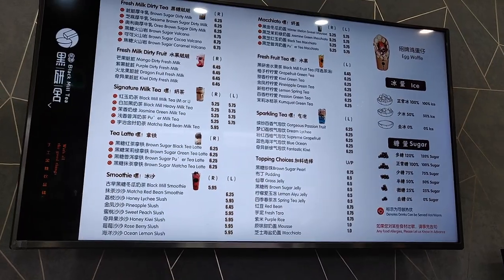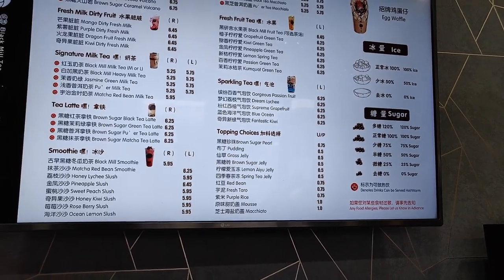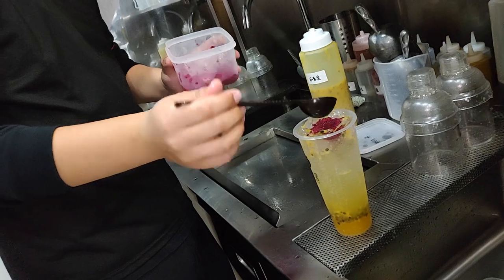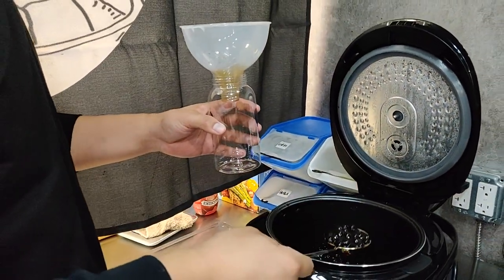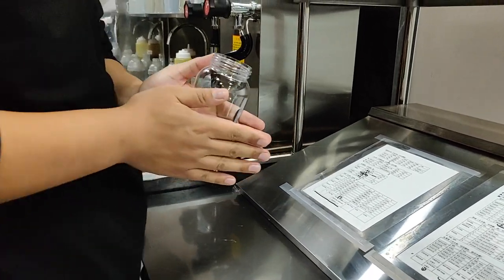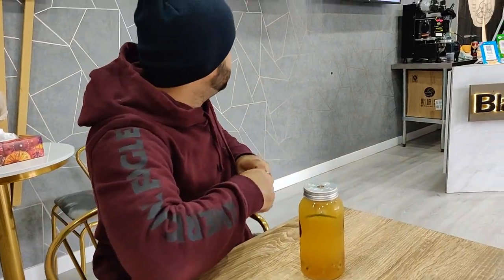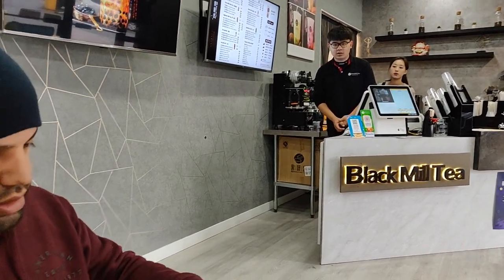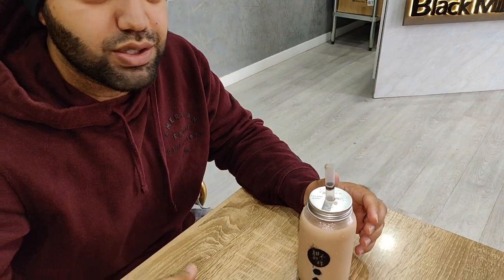They put this in their Bubble Tea | Black Mill Tea in Richmond | Mukhbang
In this video we went to Black Mill Tea in Richmond and tried their delicious drinks. They show us how to make the drinks and also what goes into each one.